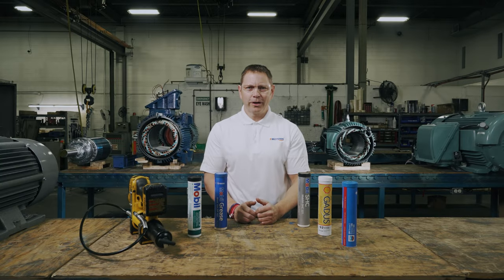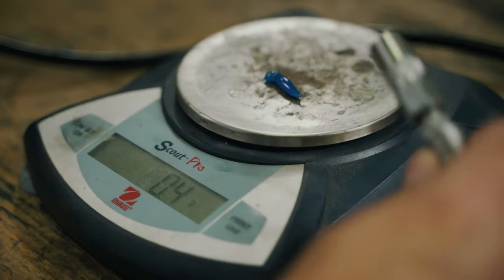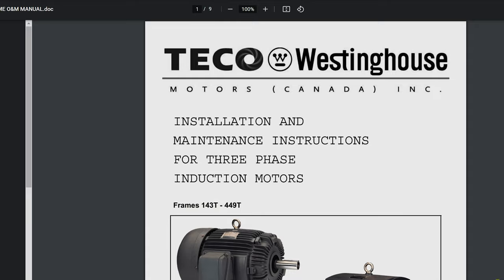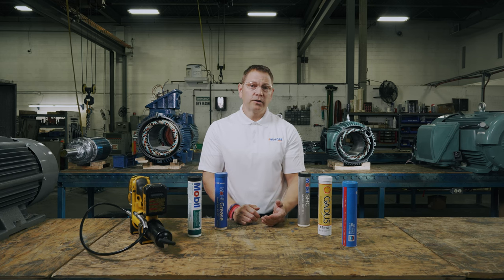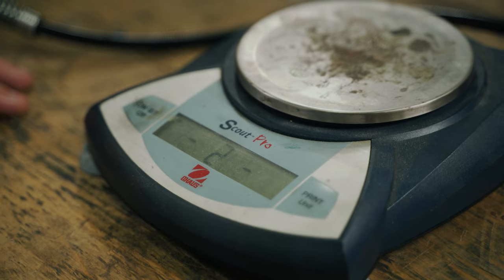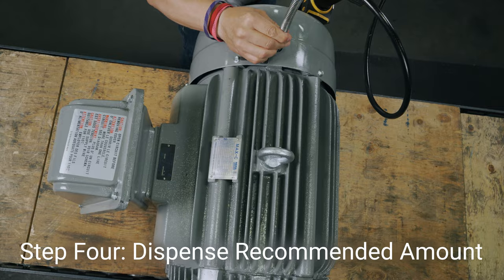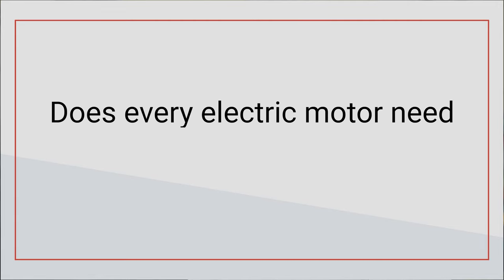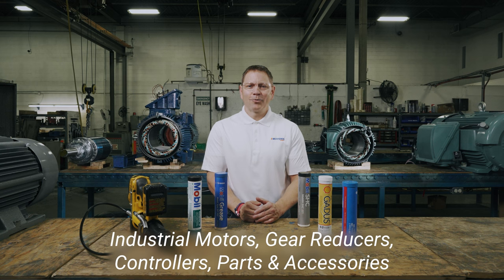How to Grease your Electric Motor Bearings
Do you want to properly maintain your electric motor bearings? Bearing failure is the #1 cause of electric motor failure, so watch as Keith from eMotors reviews how to grease the bearings to get longer life out of your electric motors. He'll show you how to select the right grease, how to grease your motor, and the future of motor greasing.

For more articles on the care and maintenance of electric motors, visit the eMotors Knowledge Centre

0:00 Introduction
0:33 Safety
0:40 Why Grease Motor Bearings?
1:13 Types of Grease
2:05 Mixing and Storing Grease
2:52 Lubrication Intervals
3:45 Over & Under Greasing
4:23 Motor Greasing Process
5:25 The Future of Motor Greasing
6:05 Does Your Motor Need Greasing?